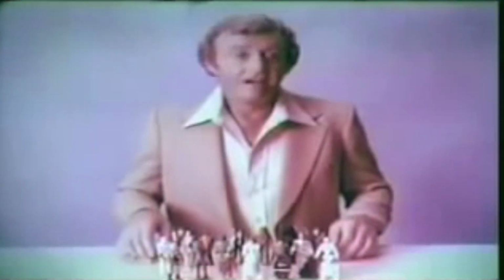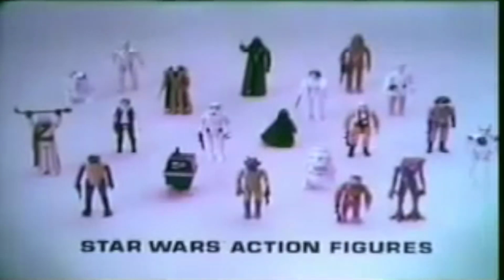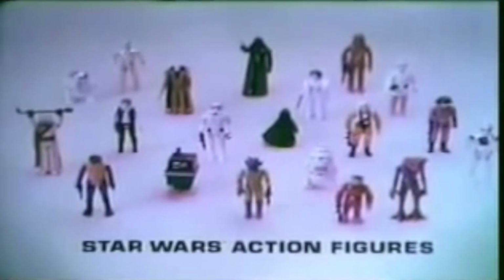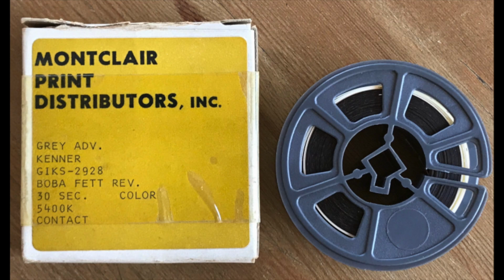Rocket Firing BOBA FETT in Kenner Commercial!